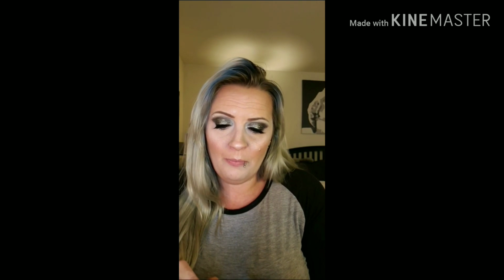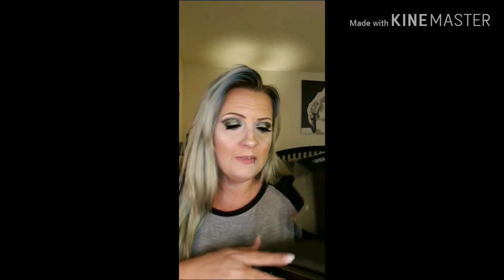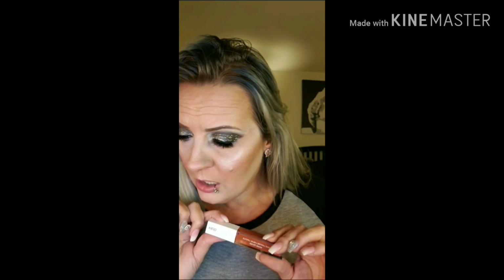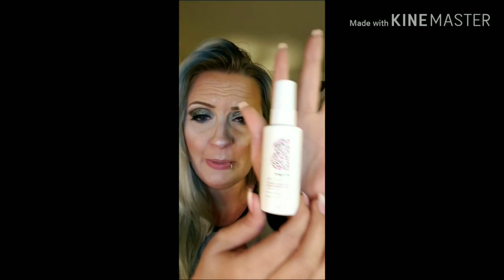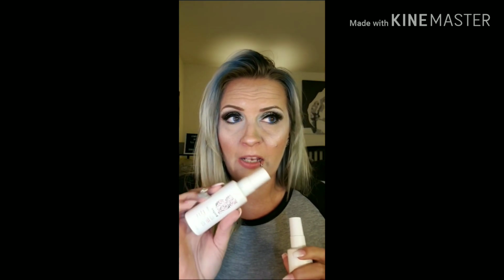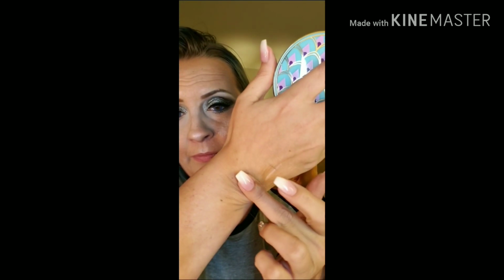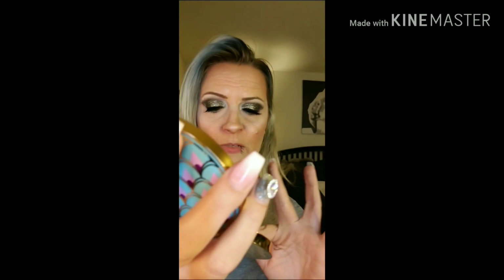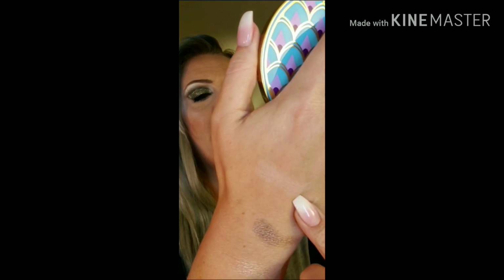Unboxing January 2019 BoxyCharm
Hi everyone!! I am trying to get most of my unboxing videos out because today is SkinCare Sunday!!
Anyway this video is unboxing January BoxyCharm. I hope yas like it :) Please let me know what variations you got...

Please check out this FULL NEW DESCRIPTION. I have updated this and will be using it in all my videos

Thank you all for being super supportive 😘

The 1st Friday of every month I will show you all what the GIVEAWAY prize is an update ya's if there are any additional rules to enter.

The 2nd Friday of the Month, I will tally up my 5 most ACTIVE & CURRENT SUBSCRIBERS. I will enter those 5 into my randomizer app and we will pick 1 for the Monthly Giveaway!

I will also be doing larger GIVEAWAYS at random throughout the year for different things such as reaching MILESTONES or HOLIDAYS. Keep a look out for those:)

New Years Schedule for 2019

I have 3 New Series for the year and they will be weekly, sometimes LIVE:
* Friday - FULL FACE FRIDAY (GRWM)
I will do a full face look from beginning to end
* Saturday - Simulation Saturday
I will attempt to copy a makeup look from a celebrity or IG makeup model as best as I can
* Sunday - Skincare Sunday
This year I am incorporating my NEW HiMirror Plus + into my skincare routine that will track and monitor my skin care products and their successfulness. Each week I will change/add new products into my routine and follow the outcome each week.

I will still be doing my monthly subscription unboxing videos, subscription box spoilers, products reviews, and other cool girly things, but those are impossible for me to schedule and will be uploaded throughout each week.

Social Links!
ADD ME ON SNAPCHAT for everyday stuff: Bargurl79

~You will receive 1 FREE perfume
*Dermstore BeautyFIX
*Target Beauty Box
*Walmart Beauty

*Tarte Cosmetics
*IT Cosmetics
*Dr.Brandt Skin Care

All opinions are my own. These monthly subscriptions & Magic Links do not sponsor my channel but using my referral links from them does reward me with a small return or points, that I use to purchase more boxes/products for this channel for review. Using these links does not affect the price you pay for products (except you may receive discounts when specified). I do not do any paid advertisement. Your support is really appreciated. Thank You.